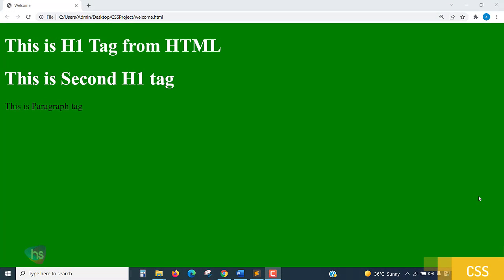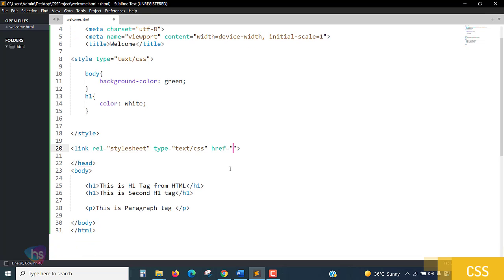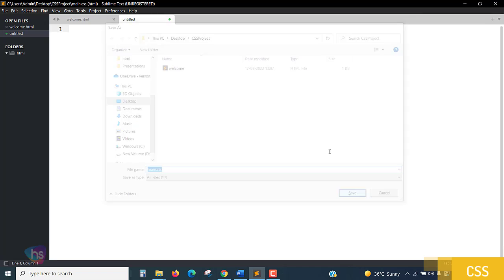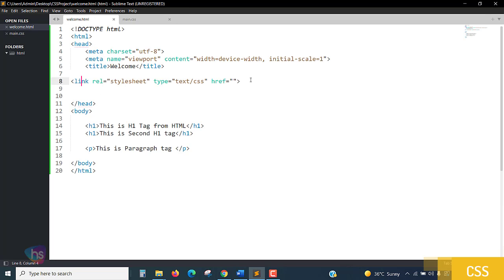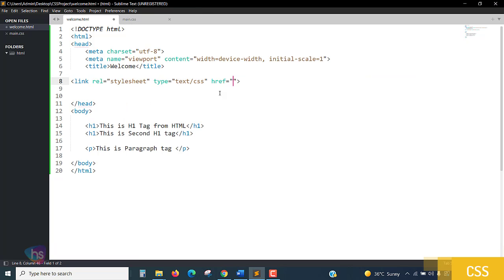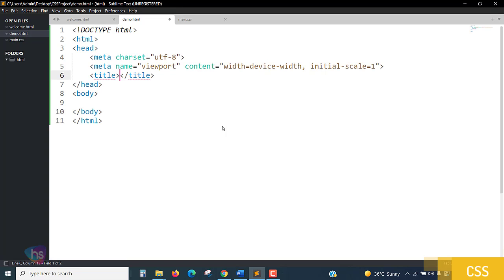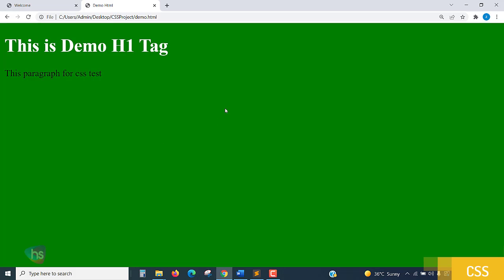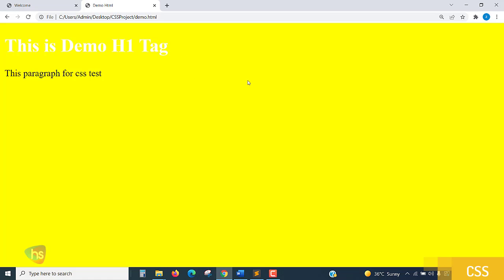External CSS Tutorial | Free Web development course | free html and css course | Harisystems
*2022 Complete Python Bootcamp From Scratch

Assignments
Certificate of completion
Real-world Examples
With Source-Code

*2022 Complete Python Bootcamp From Scratch